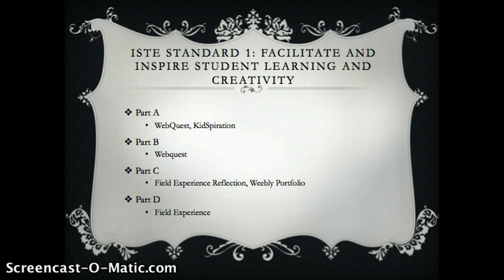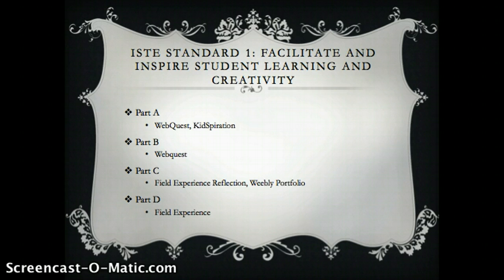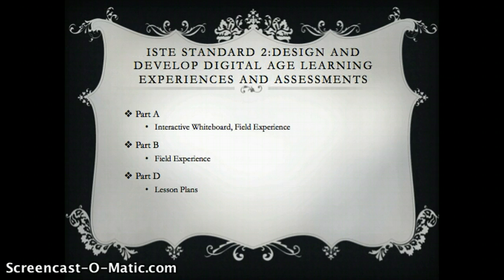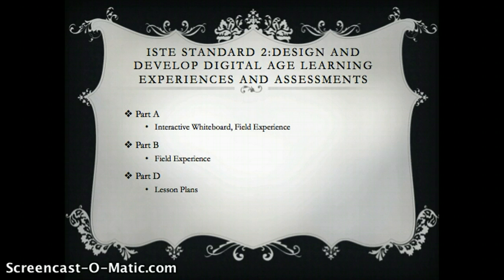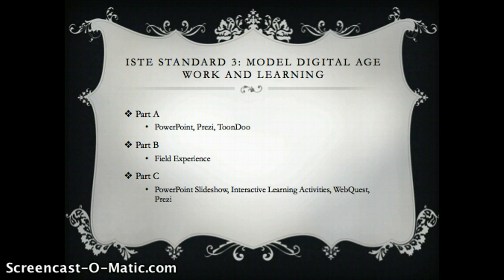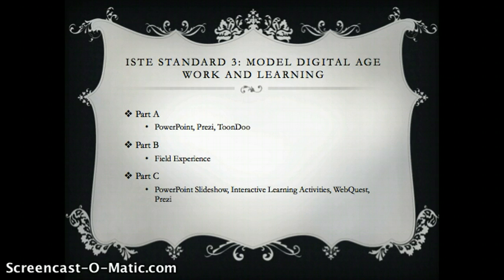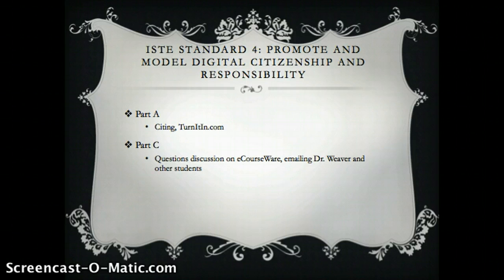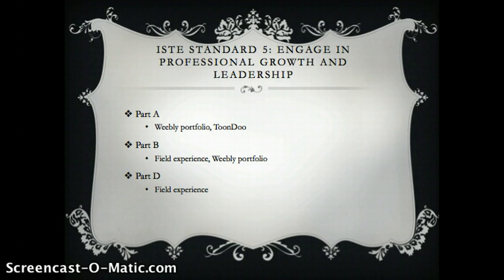IDT 3600 Final Exam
This screencast is my IDT 3600 final.